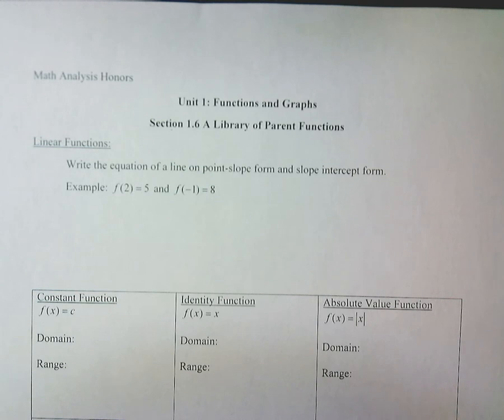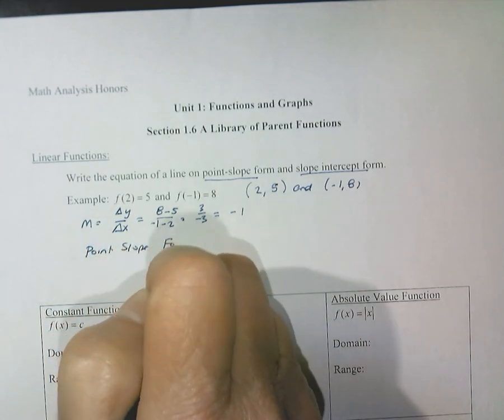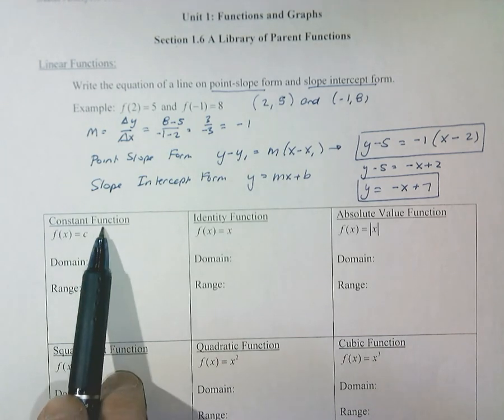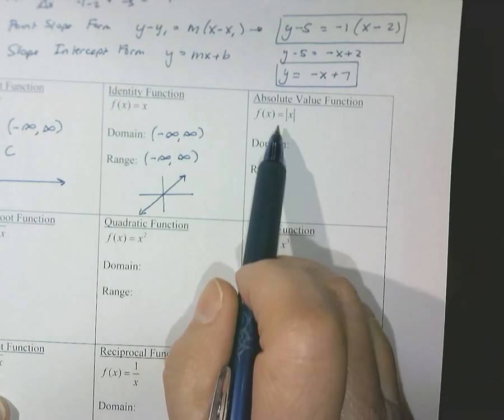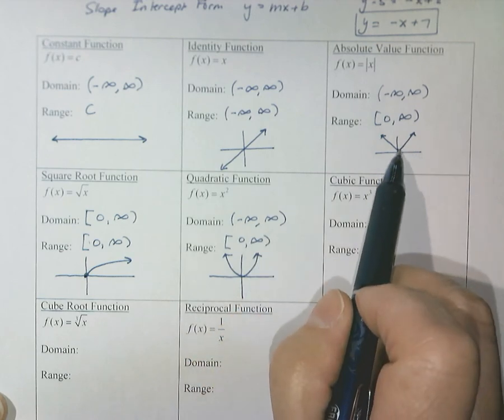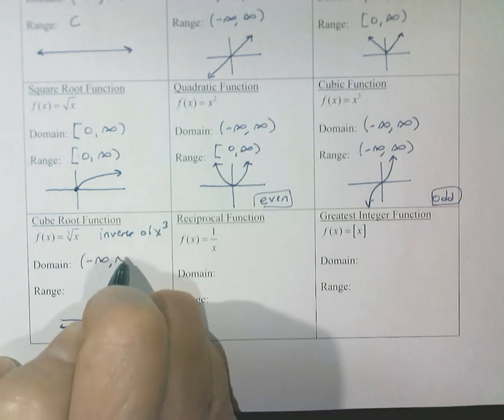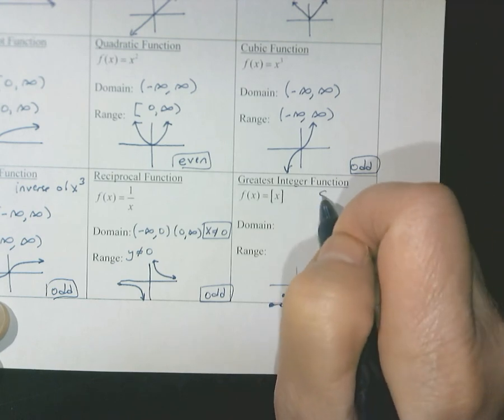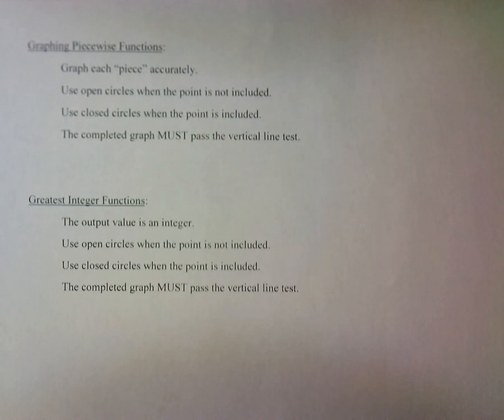Notes for 1 6 HMA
Honors Math Analysis Notes for Section 1.6 A Library of Parent Functions